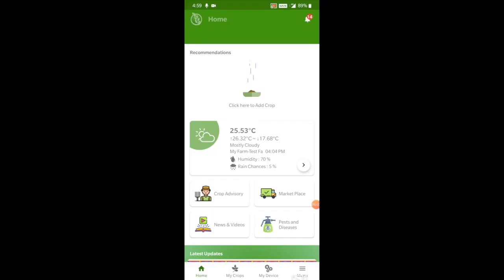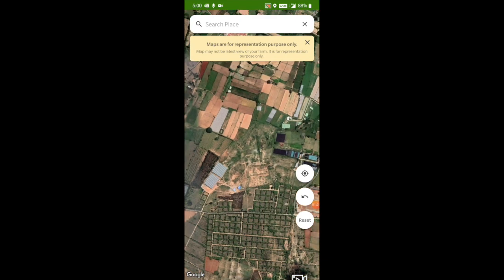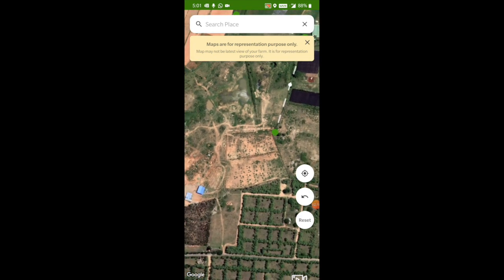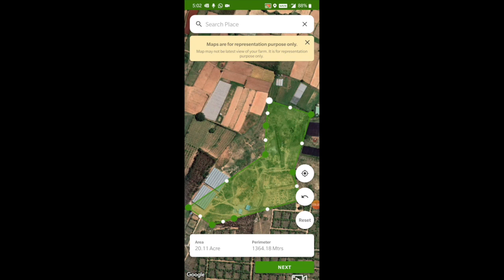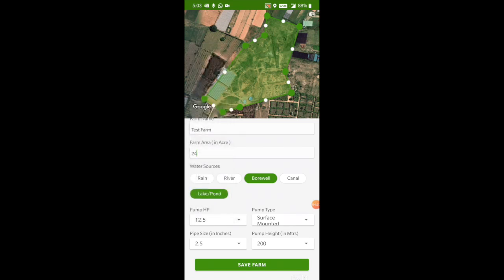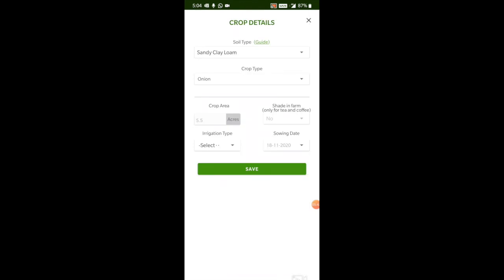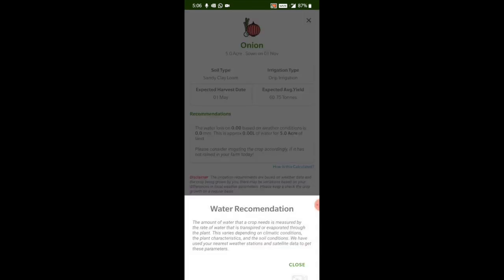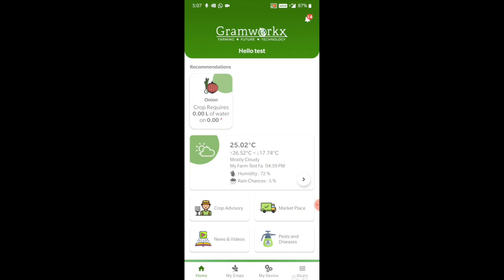GramworkX Kisan App - How to add farm and add crops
GramworkX Kisan App - Tutorial 2

1. How to add farm boundaries
2. Add Crops
3. Get crop specific advisory, pest management and irrigation quantification